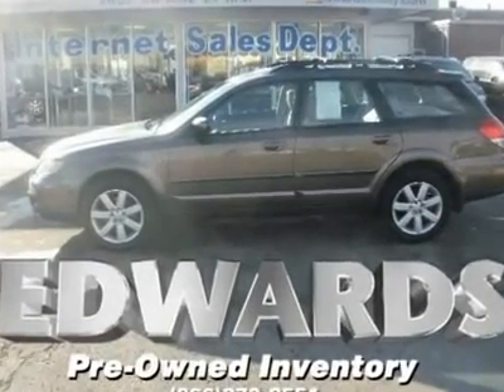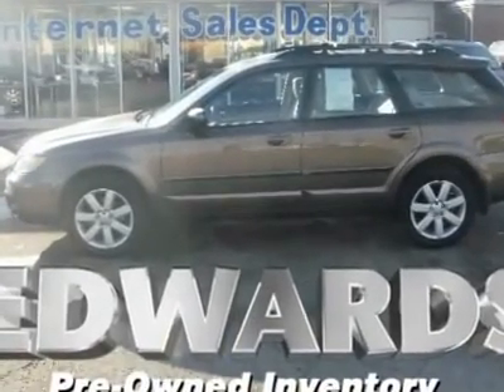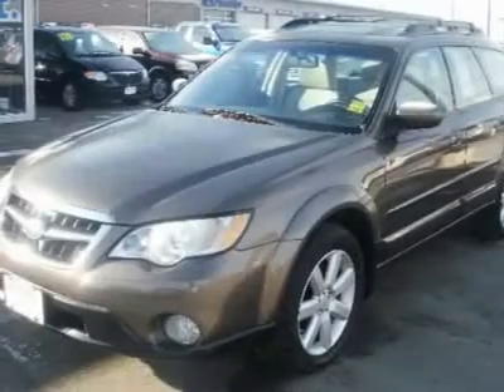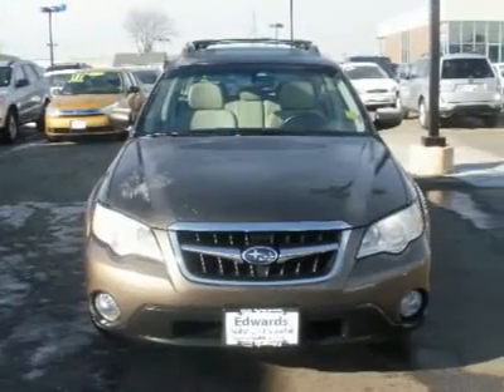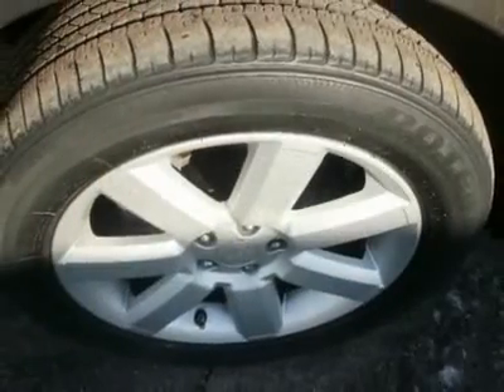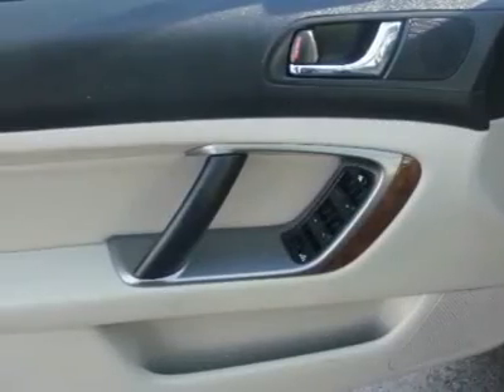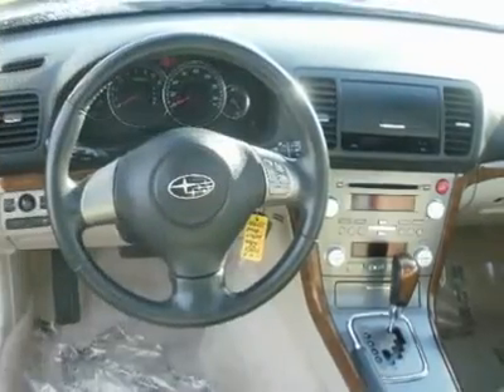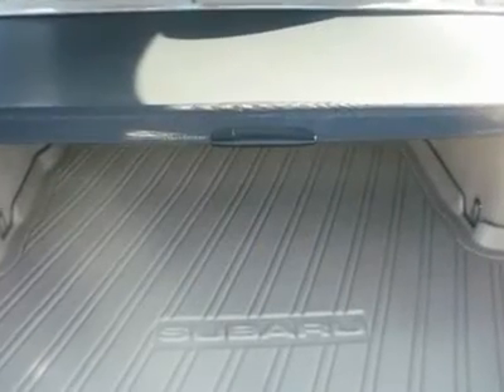2008 SUBARU OUTBACK Council Bluffs, IA 2335A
2008 SUBARU OUTBACK Council Bluffs, IA
Stock

Pack the car kids, we're heading to Old Orchard Beach. With all the space in the back of the Award winning Subaru Outback you know the kids will certainly fill every last square inch , and probably ask for more. The great thing is once you pack everyone in and you're on the road the driver has full control of getting to the destination safely with the standard Symmetrical All Wheel Drive. Crank on the A/C to keep the kids happy, and turn on the tunes for a relaxing ride with the award winning 4 wheel independent suspension system. When you get to your destination don't forget to take down the kayak from the standard roof rack found on the Outback. Please call and ask for Spencer Gardner for more information or special pricing! All Hyundais 6 years old or newer with less than 60k miles and Subarus 3 years old or newer with less than 36k miles are pre-certified. Additional charge for certifying.